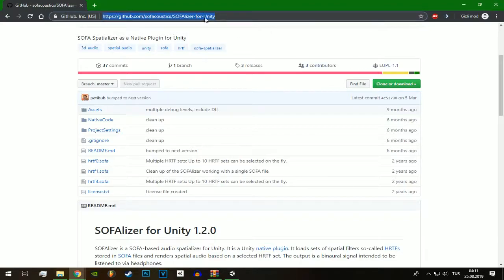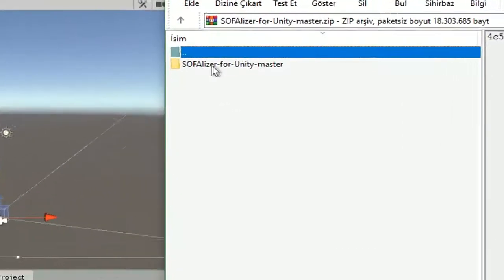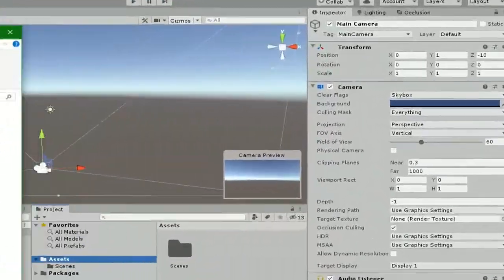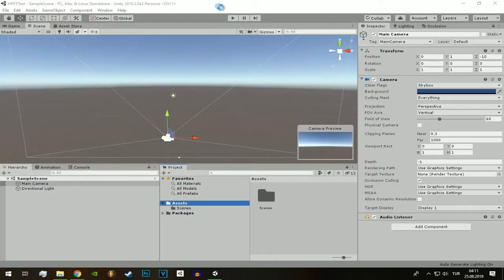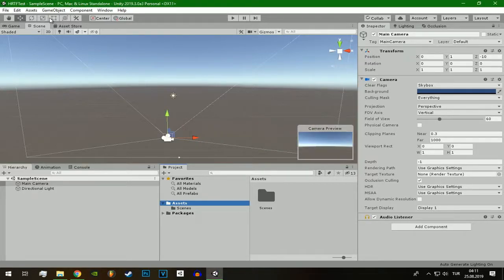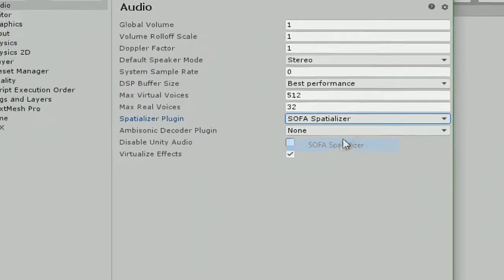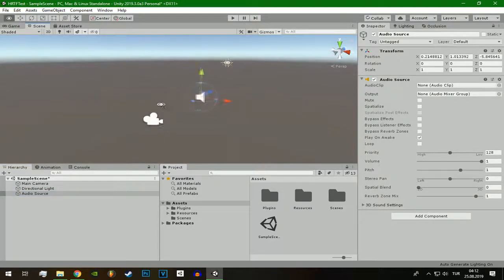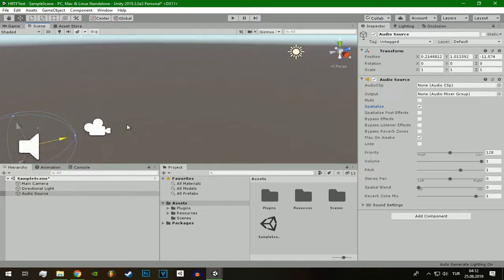Unity | How to enable HRTF (Spatialized) Audio in Unity (Fast and Easy)